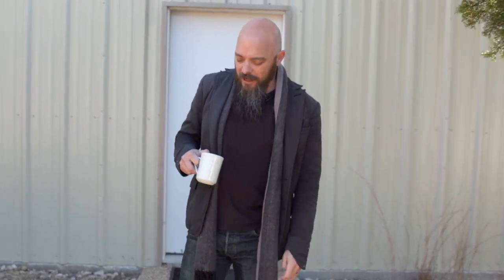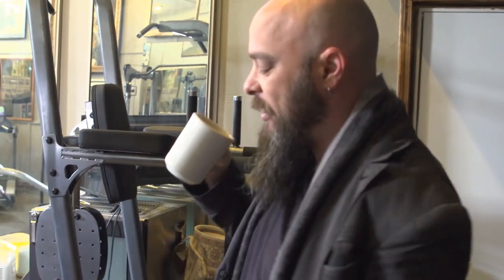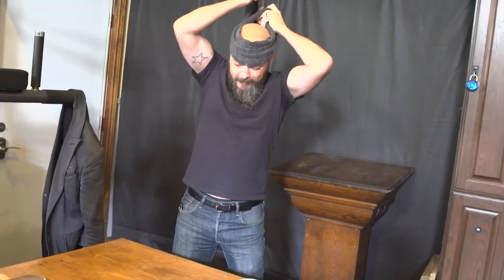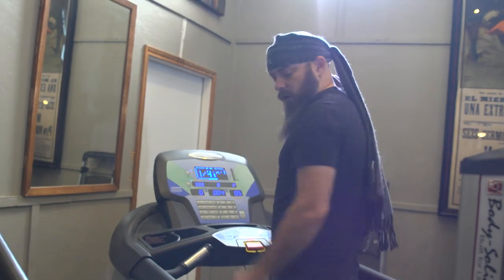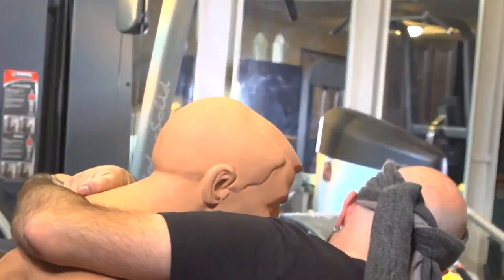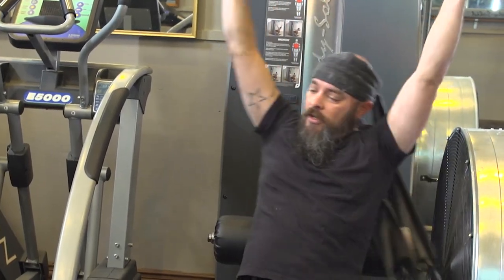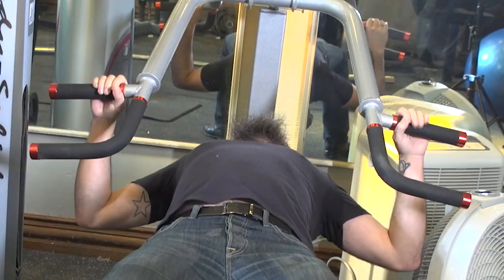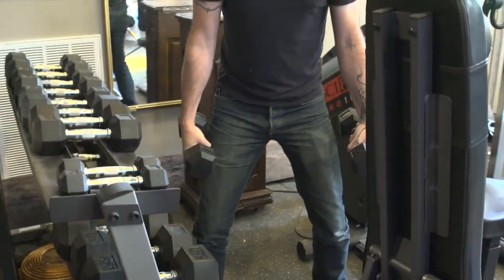Tower Update #16 - The Gym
Did you know there's a gym on campus at Wizard Academy? The code for the door is in your arrival email. You can thank Brian Clapp for the opportunity to get your workout on while here for class.

Watch this video where Daniel shows you the correct way to use the equipment so you don't feel silly.